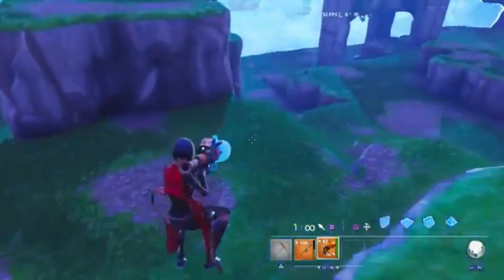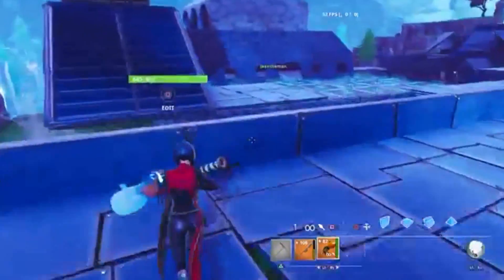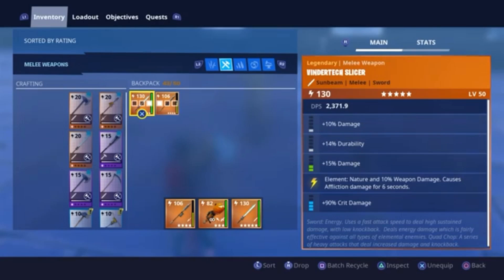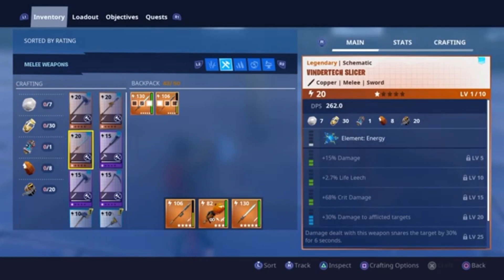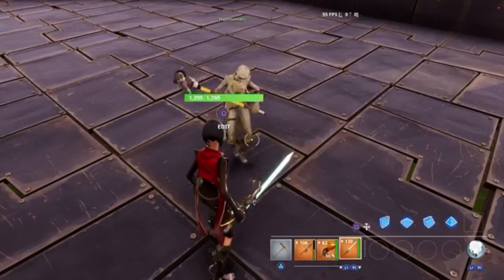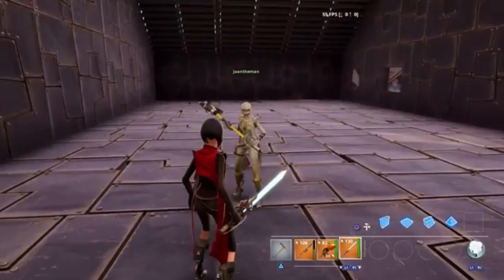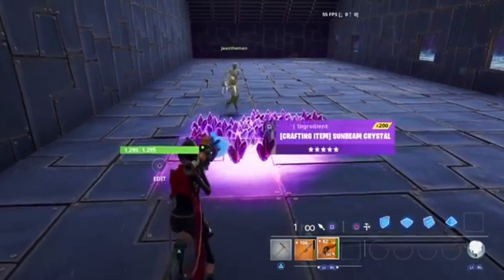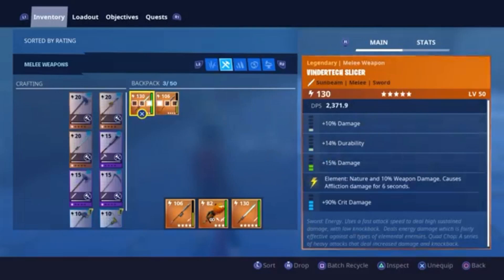So I Found The New Rarest Melee in Fortnite Save The World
Code JAYDELLAMINA
All in capitals

if you guys did enjoy the video let's see if we can get 150 like on this video :)

here is some new and old Fortnite videos enjoy :)

HOW I GOT THE EON SKIN FOR FREE! Fortnite Battle Royale
Best Birthday day Llama Opening Fortnite Save The World
New Working duplication Glitch Save The World!
So I bought a Gun That NO ONE HAS! Fortnite Save The World
NEW working Unlimited Material GLITCH Fortnite Save The World!!